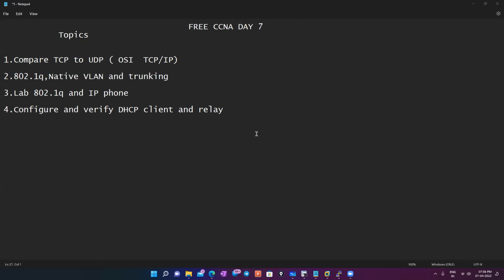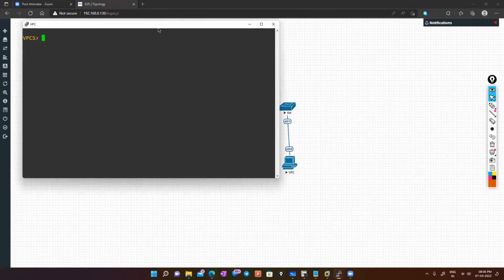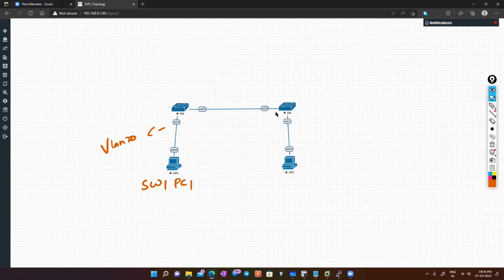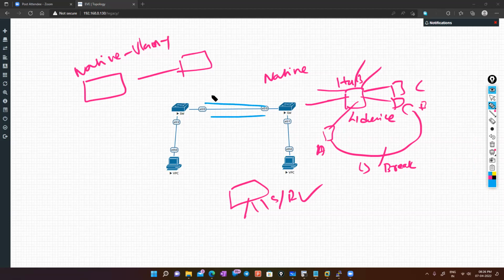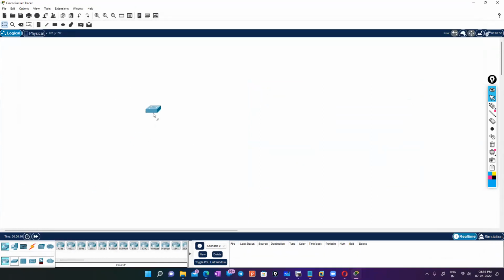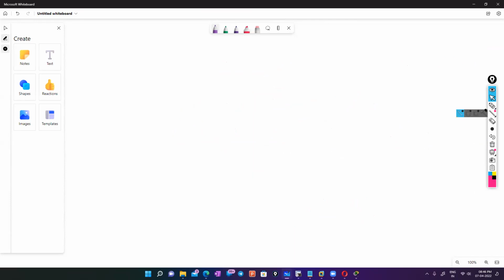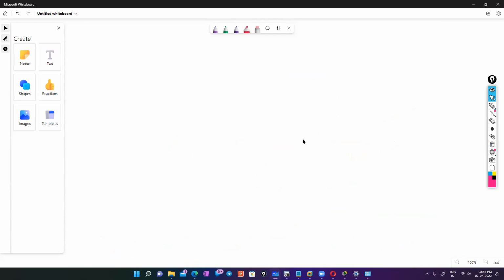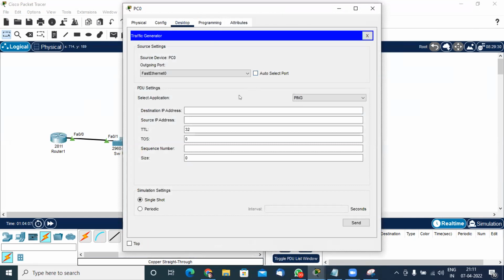07 CCNA Routing and Switching